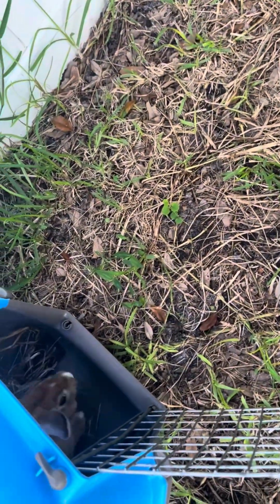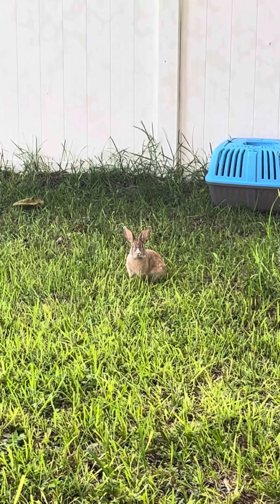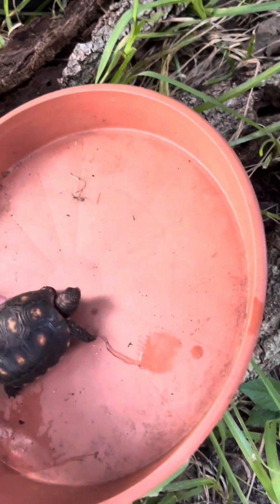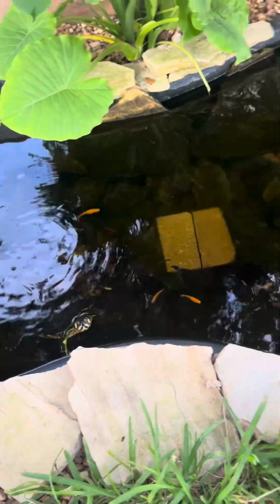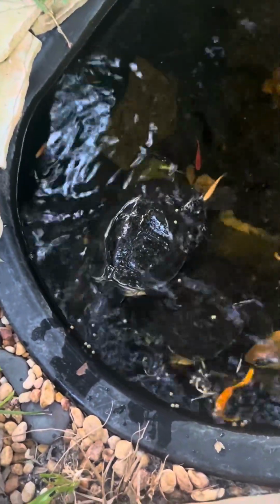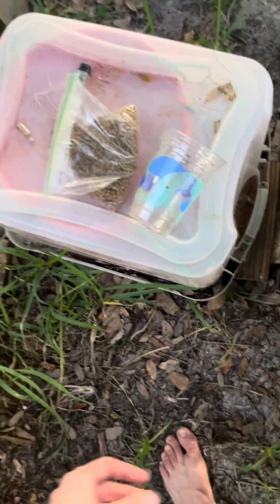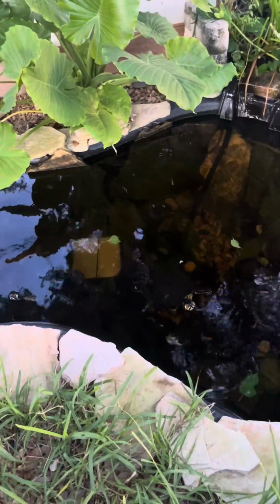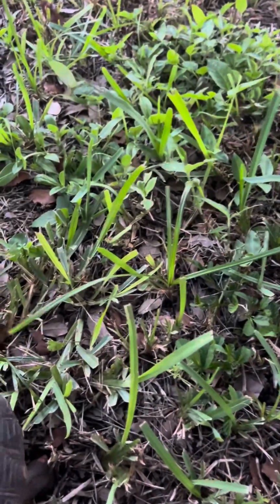The tortoise and the hare 🐇 🐢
Playing outside 🐢🐰tortoise